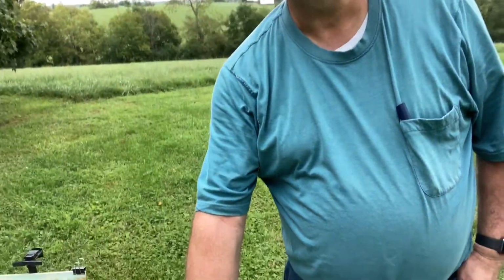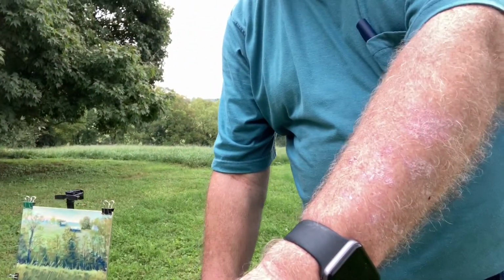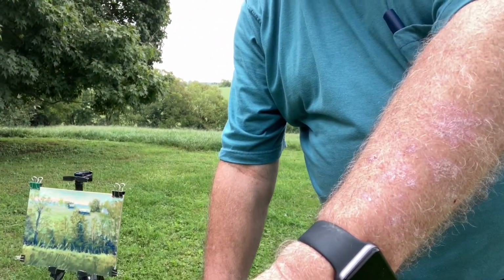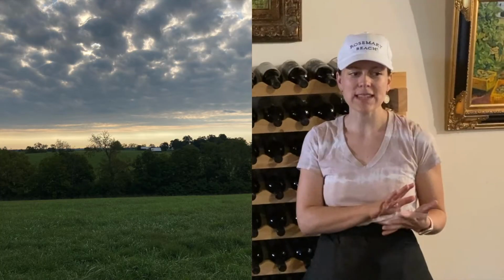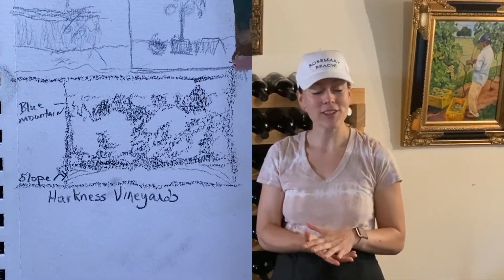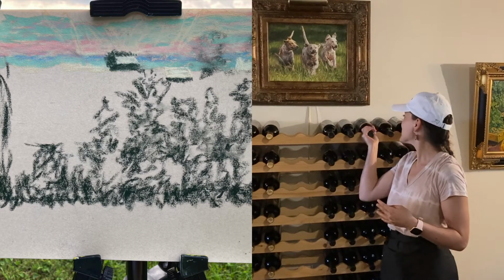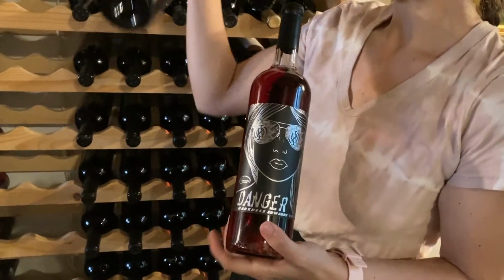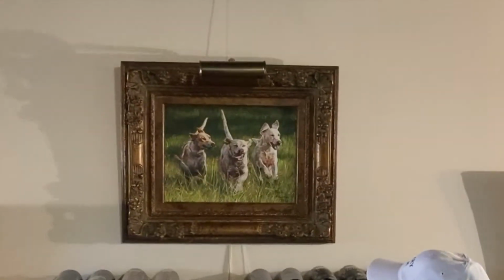61 Harkness Edwards Vineyards plein air painting with Kentucky Appalachia Outdoor Painters.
A rain delay could not spoil our plein air paint out at Harkness Edwards Vineyards where I continued to work in pastel. We moved indoors to hear the family history of this beautiful Winchester, Kentucky, farm and vineyards.

Nini Edwards provided local cheeses and a sample of their wines while I sipped the famous local soft drink, Ale 8, bottled in Winchester for more than eight decades.

Plein air painting together is a great way to learn from others and to celebrate the different skill levels of individuals. This is not a competition; all you need to consider is whether you are progressing. The best part is new friends, socializing, and learning about the spots where we paint.

The video shows step-by-step progress with my pastel painting and highlights the work of some of the other artists.

Thanks to Nini and Kathy Edwards. For more information about the vineyards, go to harknessedwardsvineyards.com.

This is the 61st episode in my journey as an artist. After near death from a serious illness in 2017, painting is my way of celebrating the beauty of life and second chances.

I use the videos to track my progress and (I hope) inspire you.

I am a member of Plein Air Artists of Central Kentucky; Plein Air Painters of the Bluegrass; and the Kentucky Appalachia Outdoor Painters.